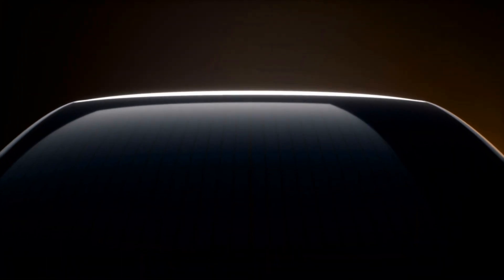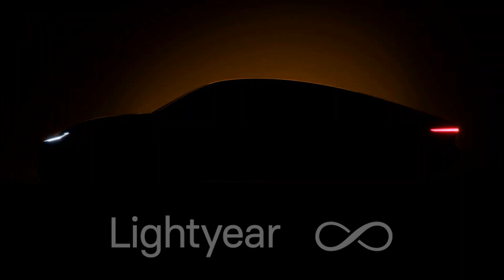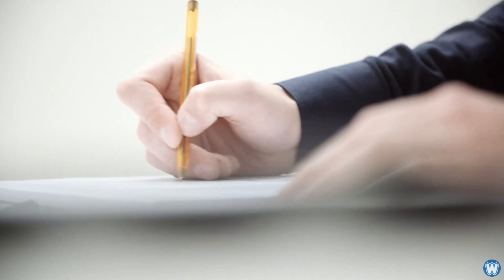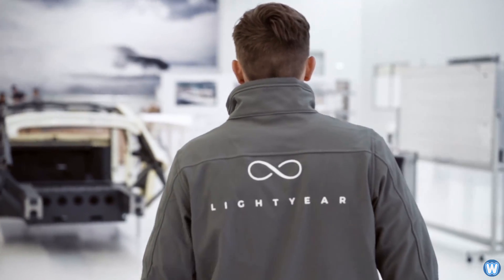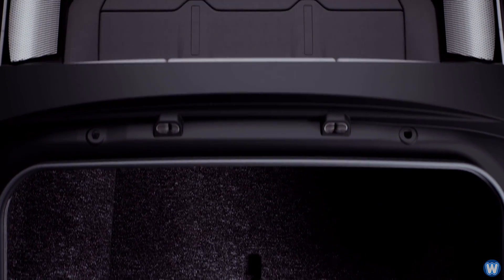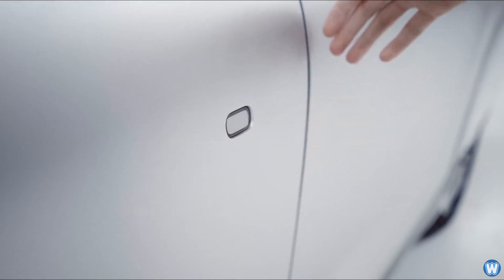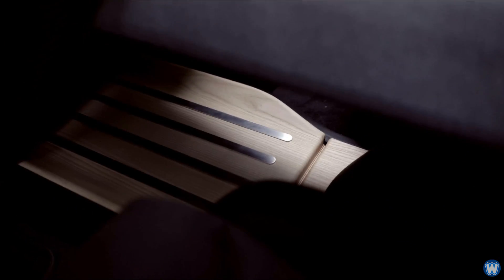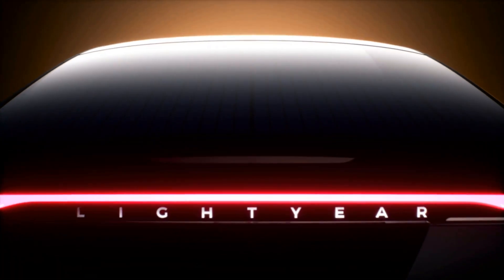Lightyear One - Long Range Solar Powered Car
This is the Lightyear One, the world’s first long range solar powered car.

FEATURES

► Lightyear One is propelled by four independently driven wheels, so no energy is lost in transit from the engine to the wheel.

► The roof and hood are comprised of five square meters of integrated solar cells in safety glass so strong that a fully-grown adult can walk on them without causing dents.

► Lightyear One can generate up to 20,000 klms or 12,500 miles worth of energy per year, just while sitting in the sun.

► Lightyear One has an exceptional long range on a relatively small battery of 725klms

► It can charge directly from the sun, and even if you run out of power while driving you can still drive for up to 20klms an hour, as the car recharges directly from sunlight.

► You can charge up to 400 klms or 250 miles per night from any standard power socket, that you might find in a house or hotel, so no special charging infrastructure is needed.

► You can fast charge up to 570km or 350 miles worth of energy in only one hour, from any standard power outlet in a home or hotel.

► When sitting parked in the sun the car can use excess energy to run it’s air con to cool the interior

Lightyear will be ramping up production of the Lightyear One in 2021. Buyers can now reserve one of the 500 Lightyear Ones for a reservation fee of €119,000 or $153,000 US Dollars with an expected delivery in 2021.

But to give you an comparative example, the 2019 Tesla Model S Long Range Electric car, can drive for about 370 miles or about 600 klms, and takes about 6-9 hours to recharge, if you can find a recharge point.

CREDIT LINKS